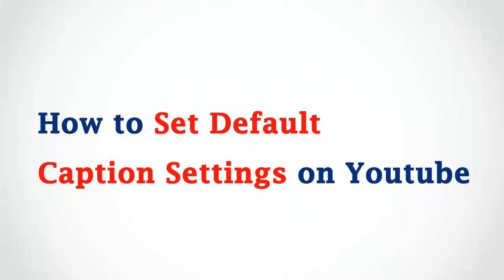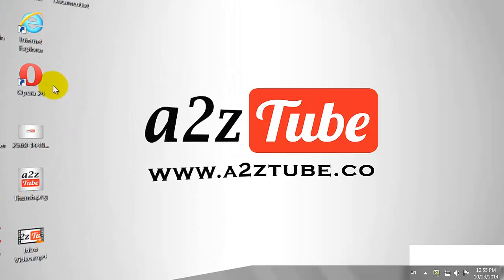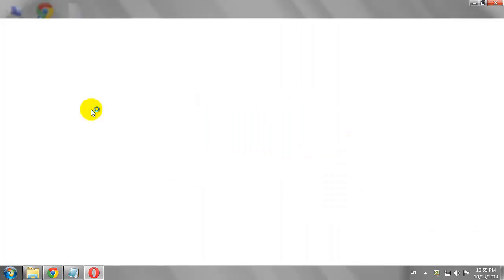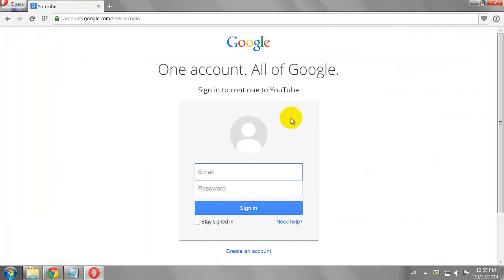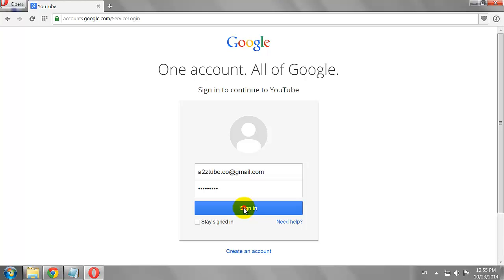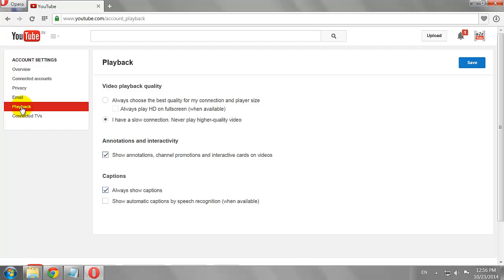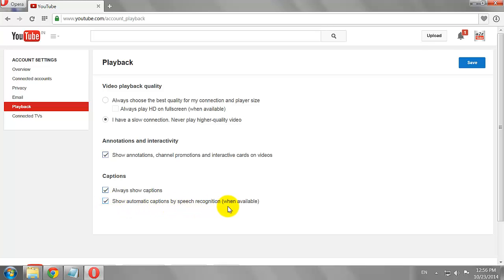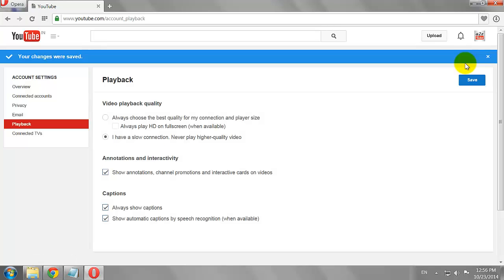How to Set Default Caption Settings on YouTube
1. Open your Favorite Browser.
2. Go to Youtube.com
3. Click Sign in Button at the Top Right Corner of the Page.
5. Click Sign in.
6. Select the YouTube Account or Channel You wish to Use and Click Ok.
7. Click on Your Thumb Image at the Top Right corner of the page and then click on the “Small Gear” Icon.
8. Click “Playback” on the left hand side menu.
9. If you always want to see captions on YouTube Videos, Select the Check Box that Says “Always Show Captions”.
10. You can Also Turn on “Automatic Captions by Speech Recognition.
11.  Click “Save” to Apply the Changes.
12. This is How You can Set Default Caption Settings on YouTube.